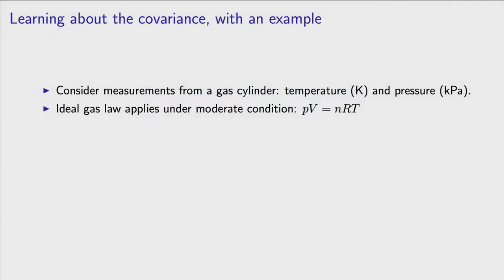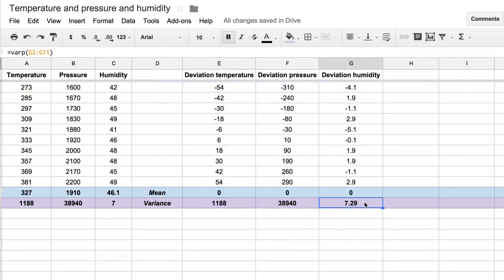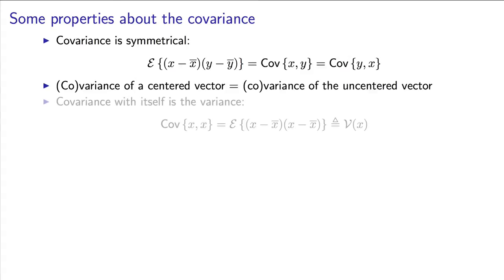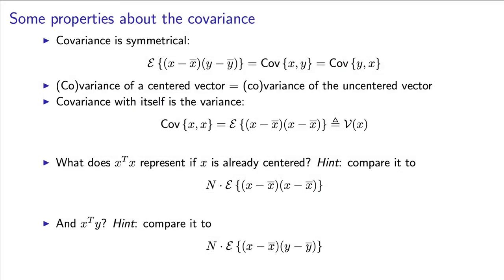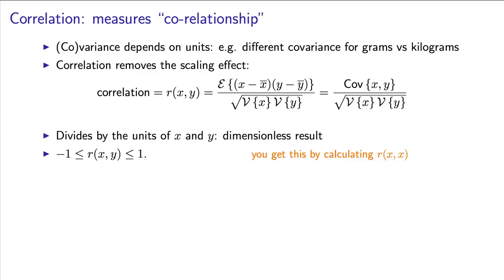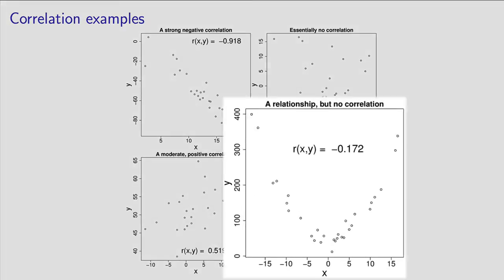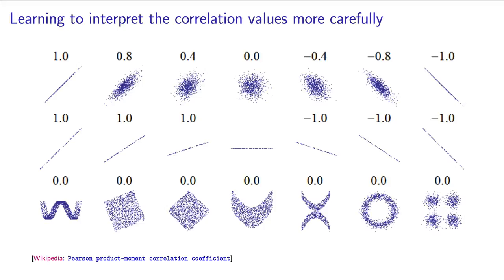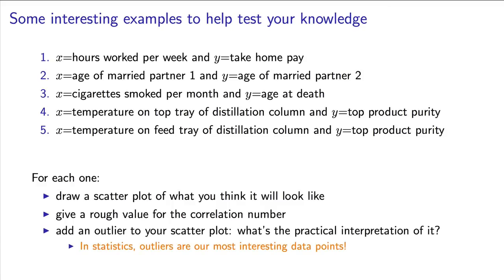Least squares - 02 - Covariance and correlation